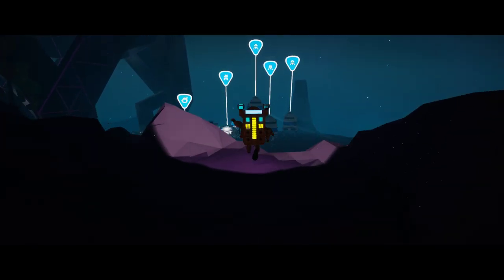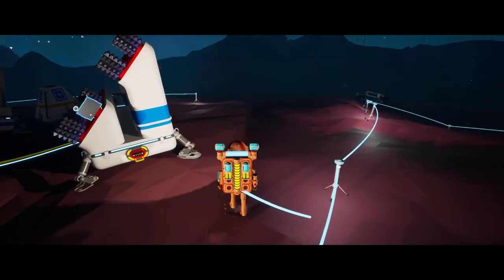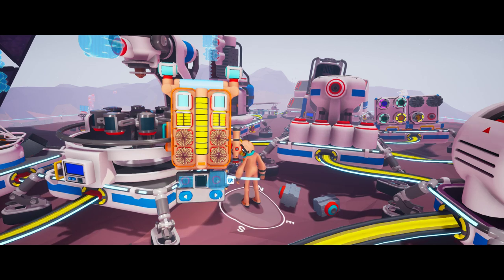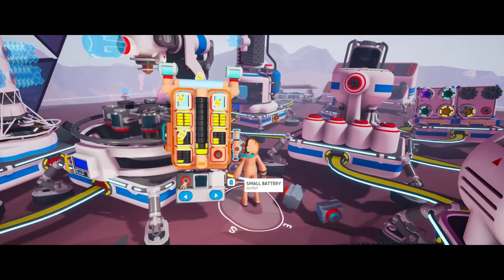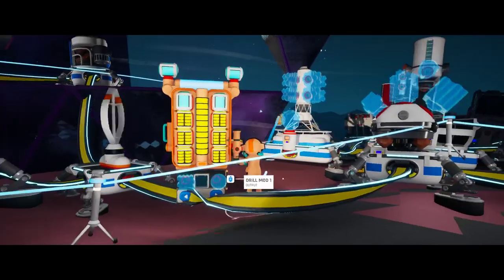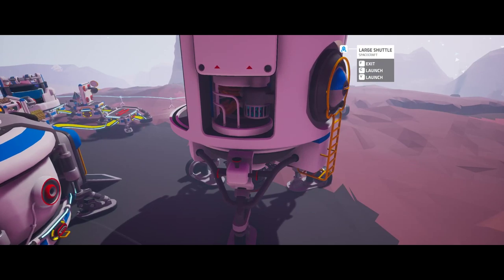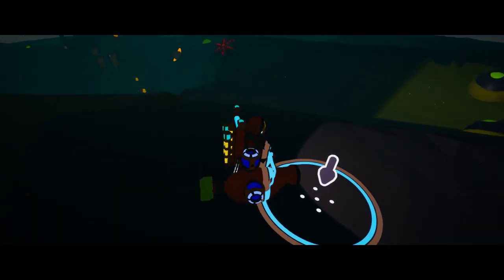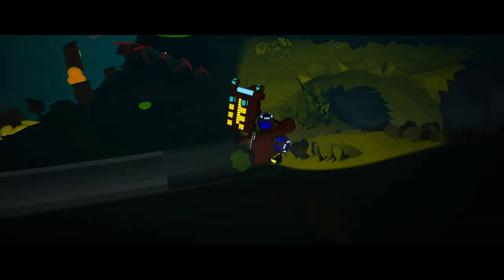Nanocarbon alloy-ASTRONEER co-op #9